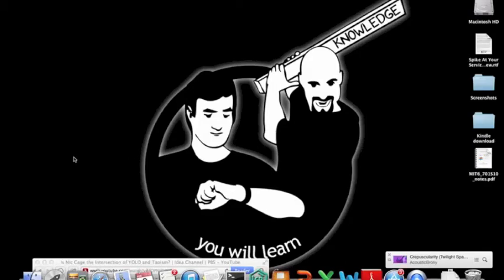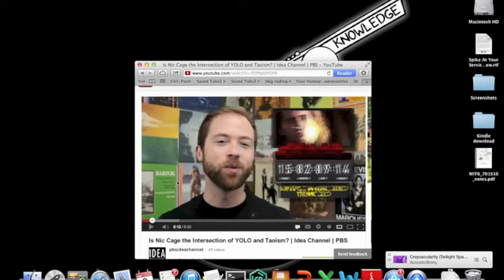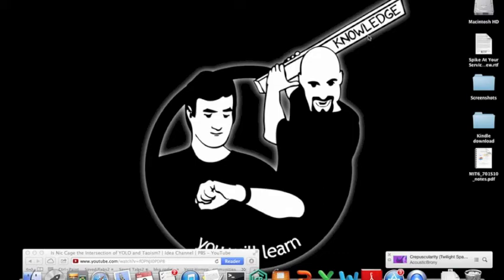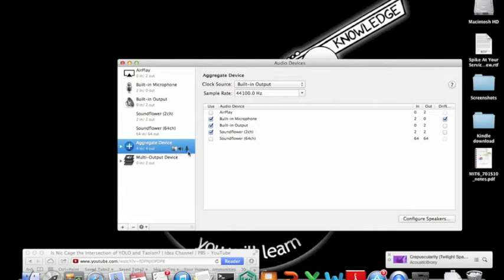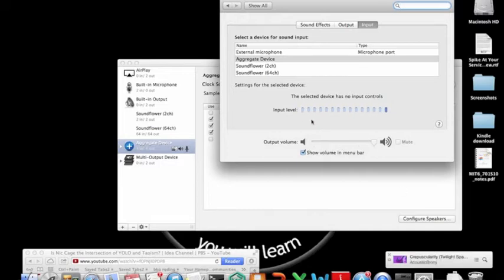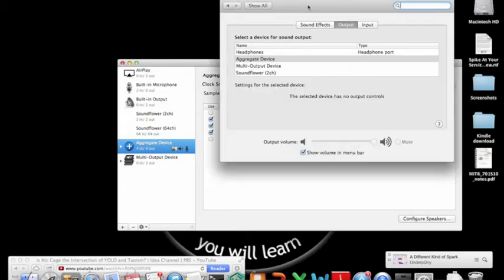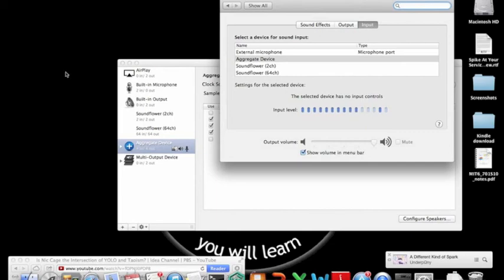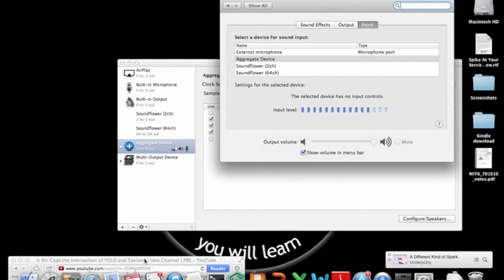How to record screen + system audio + mic on Mac for FREE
This video shows you how to video record your screen and have both your mic audio AND system audio as inputs.  Example would be commentating on a video so that the video and your voice can be heard.  This is simple and easy.  You don't have to splice audio channels and video together, you are just getting all the audio and video at the same time.

This is for Mac only.  I'm sure there is a way to do it for Windows.  I have OS X 10.8 (Mountain Lion).

Software:
Quicktime